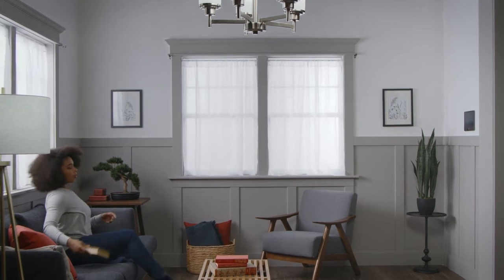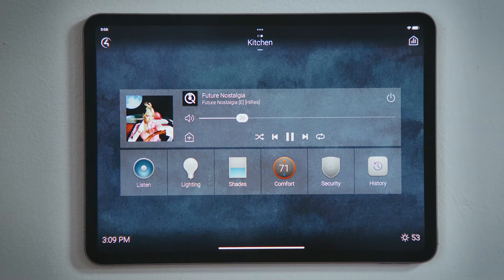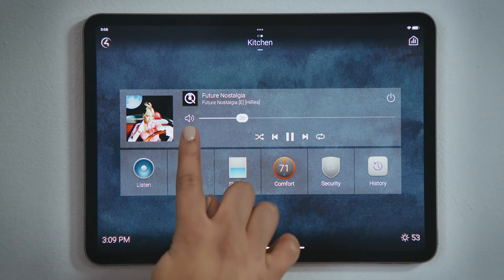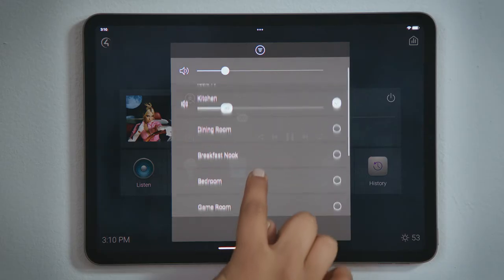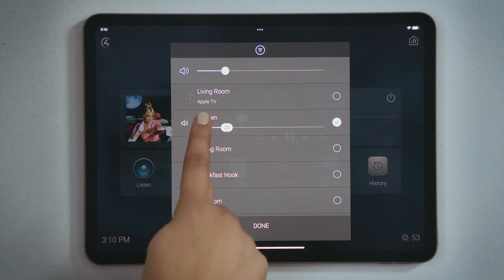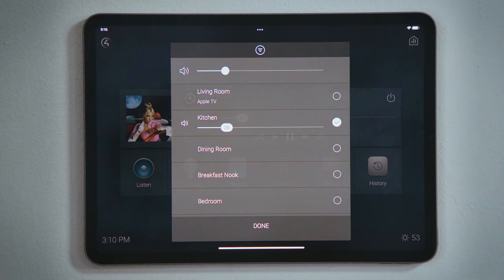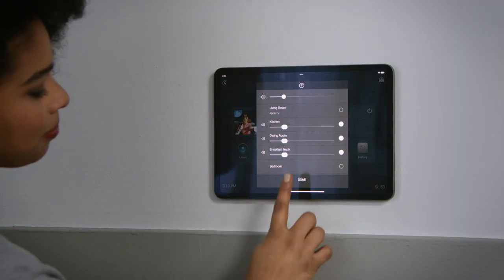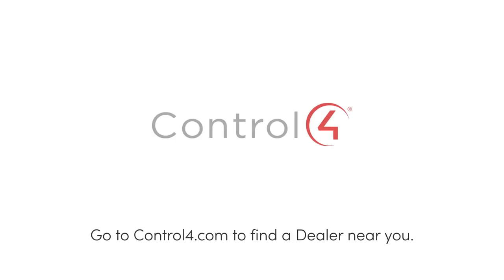How Do I Share Media to Other Rooms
The media playing in one room can be shared to other rooms through your Control4 System.

We already have music playing here in the kitchen, as shown by the active media bar. Below the mute icon in the media bar is the button to share media, this house with a plus.

When we tap share media, we see the kitchen is streaming Due Lipa, and we see the current volume level. We also see all of the other rooms that could join the session. Any rooms that do not have speakers cannot play music and, therefore, would not be listed here.

In this list notice that in the living room, someone is watching the apple TV. Active sessions will be displayed this way so that you do not accidentally ruin their movie experience by sharing your music to that room.

Tap the circle for the respective rooms that you would like to add to this audio session, and watch as they immediately join, and have their default volumes set.

Tap done when you are finished, and now notice that share media has a number 3, because there are now 3 rooms streaming this playlist: the kitchen, dining room and the breakfast nook. And that’s how you share media to other rooms!